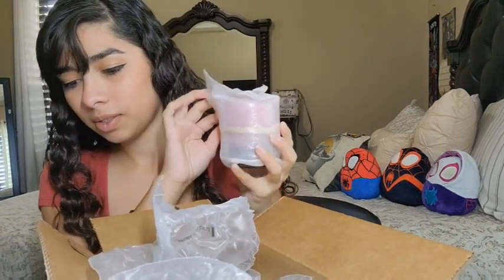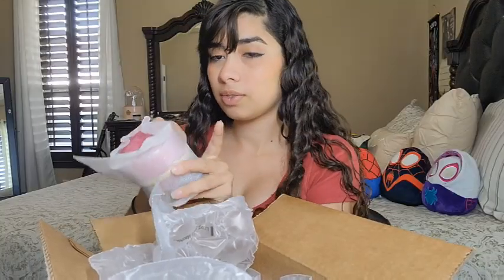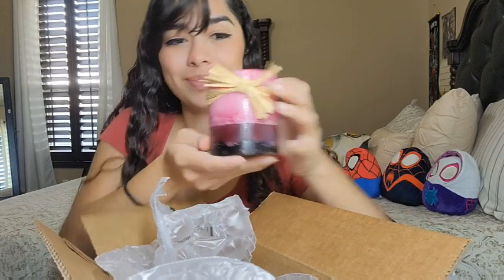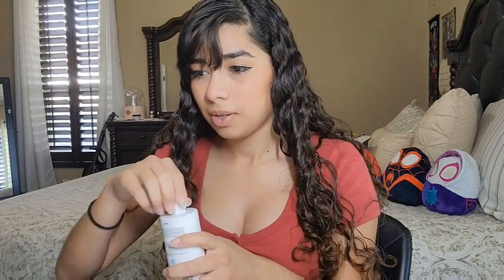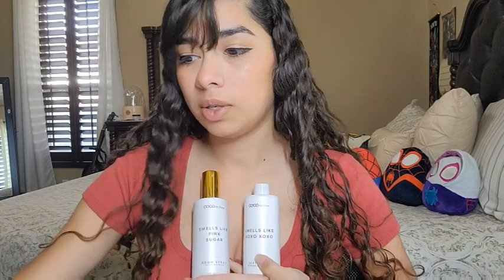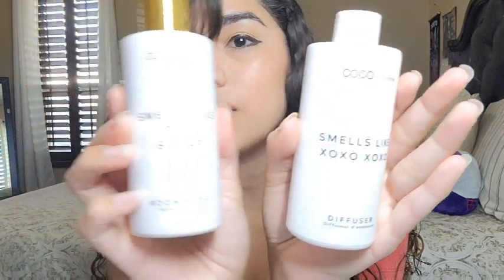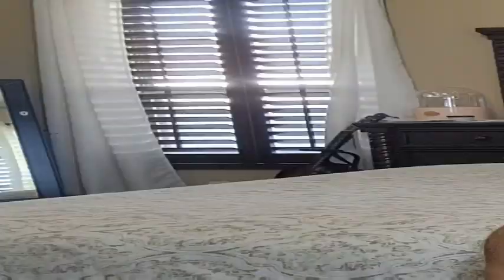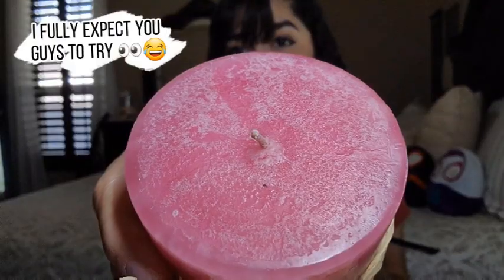My First Unboxing Video!! : Checking out what I got from Stone Candles Co!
💙 Affliliate Pages (I do get a small comission if you use these links at no additional cost to you):
~Amazon (Get the same products I've purchased thru here)

Chris
Jose
MabaproLandscaping
Iggy Torres